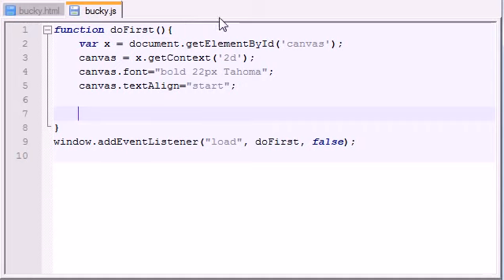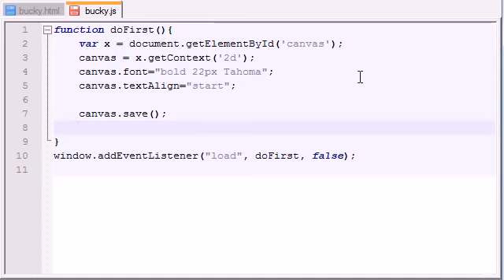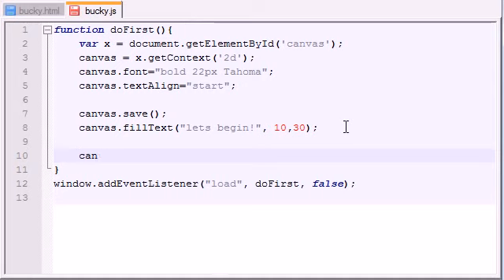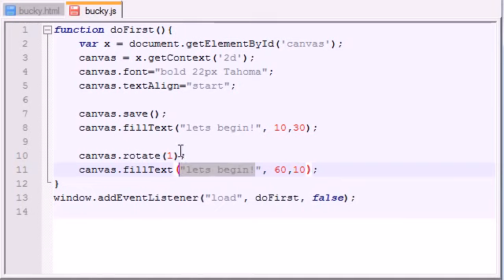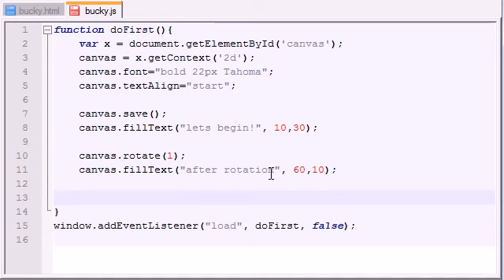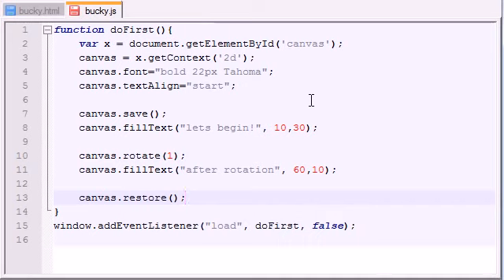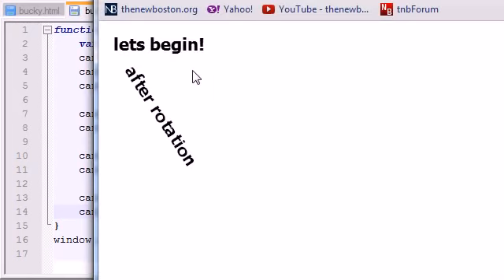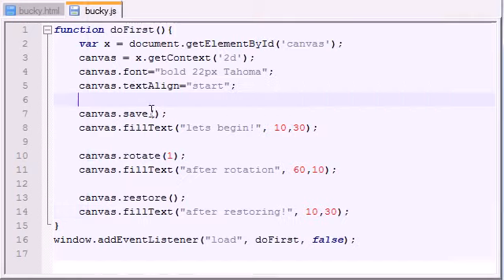HTML5 Tutorial 41 Saving and Restoring the Canvas